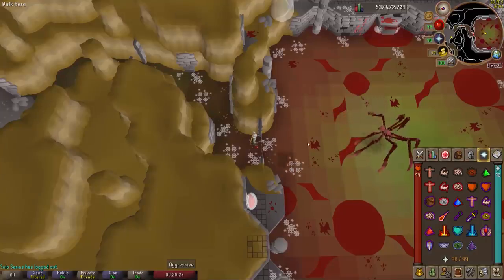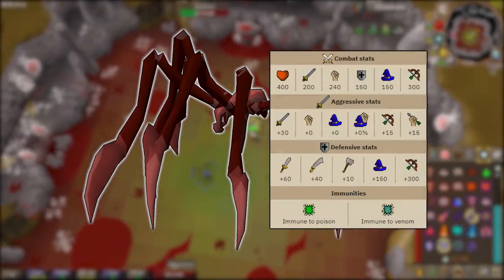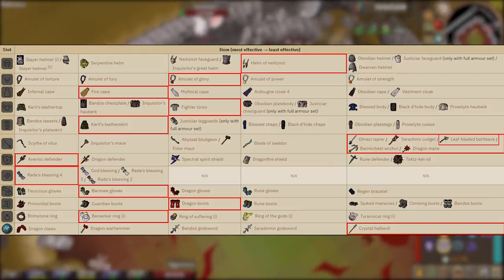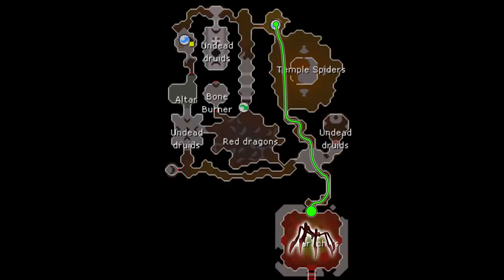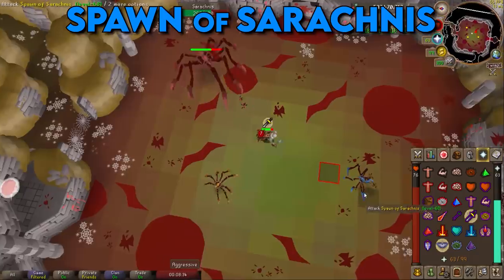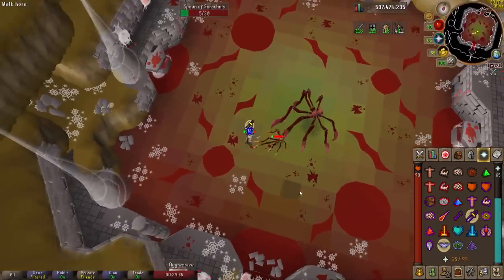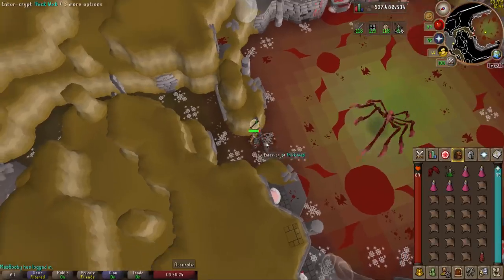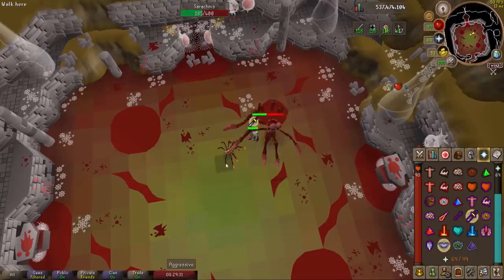2020 Sarachnis Guide: Everything You Need to Know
0:00 - Intro
0:21 - Recommended Stats
1:08 - Sarachnis Background Information
1:53 - Sarachnis Gear Progression
2:23 - Beginners Gear Setup
3:05 - Gear & Inventory View/Setup
3:45 - How to Get There
4:22 - Sarachnis Fight Mechanics and Abilities
5:50 - Example Kill and Commentary
7:48 - Best in Slot Gear Example Kill
9:15 - Final Words/Outro

Now streaming on YouTube only!